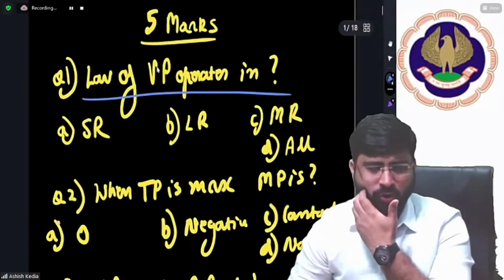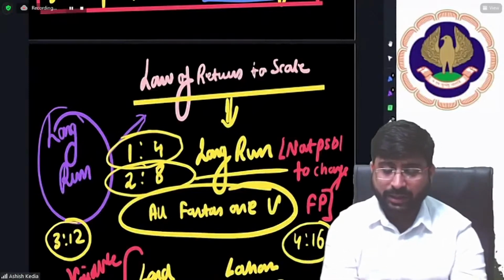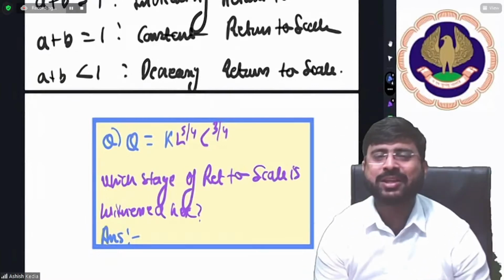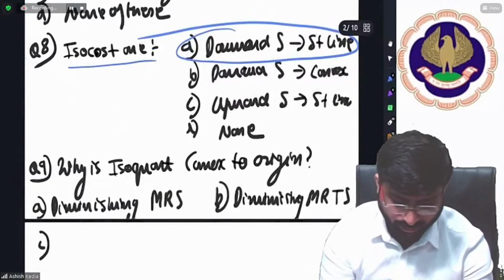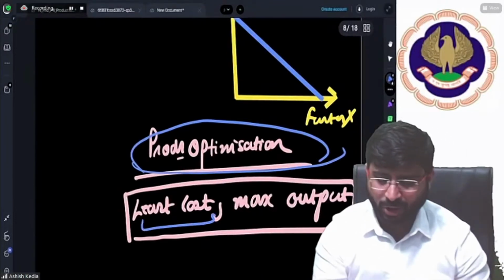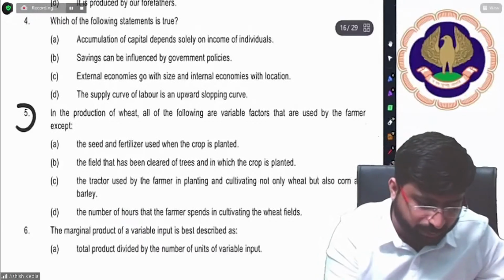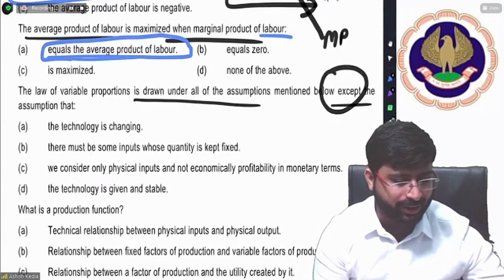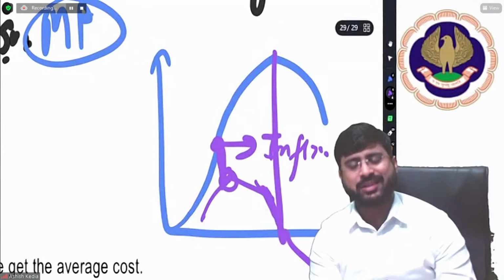Foundation Paper 4: Part-I:BE | Topic: Ch-3: Unit 1- Theory of Production | Session 2 | 17 Feb, 2023